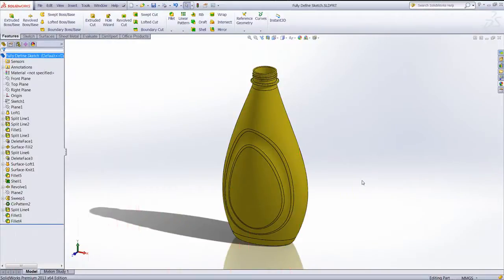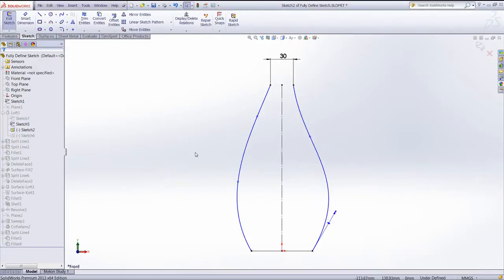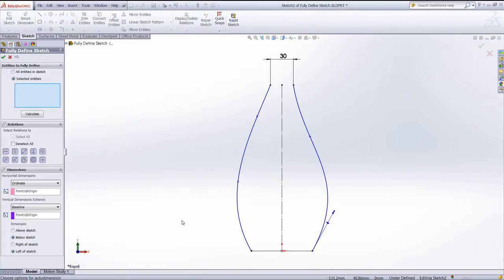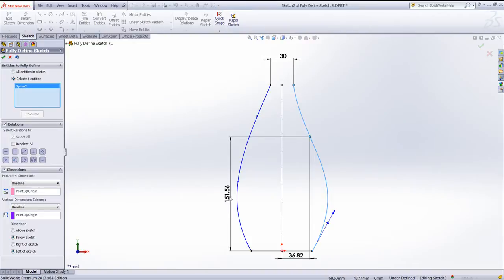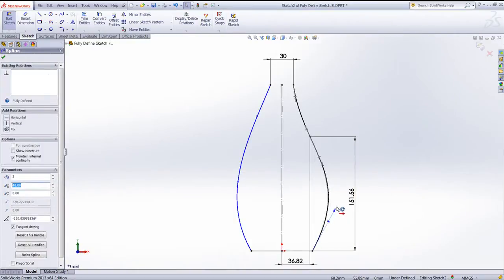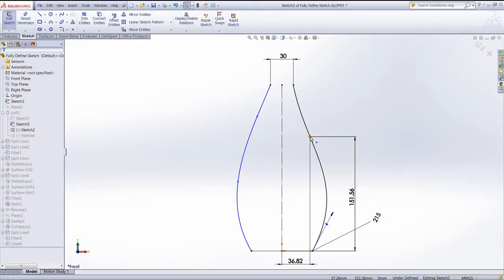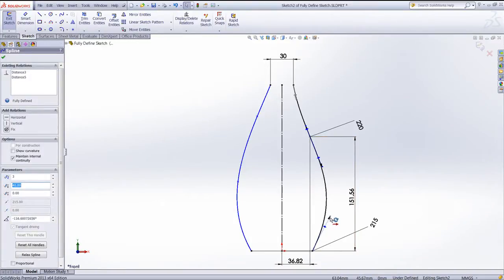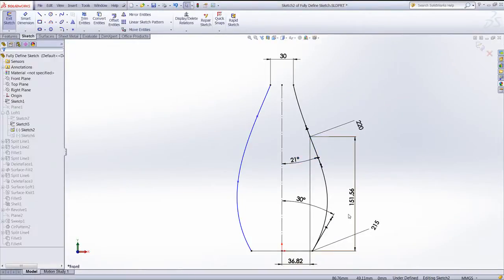Hints & Tips: Fully Define Sketch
A short hints and tips video taking a look at how we can fully define a sketch in SolidWorks.